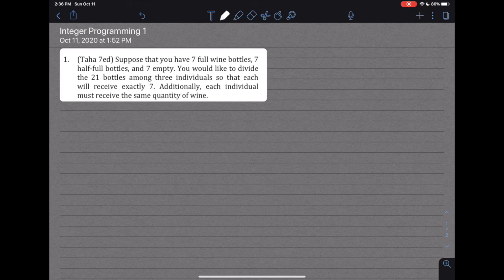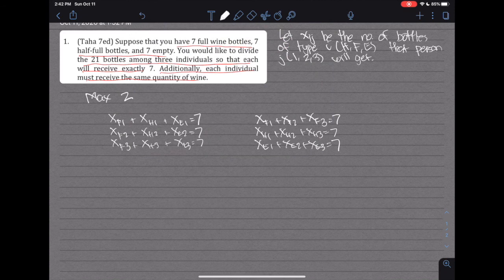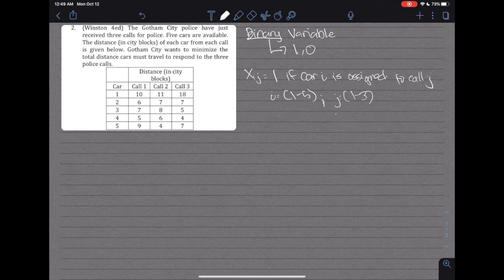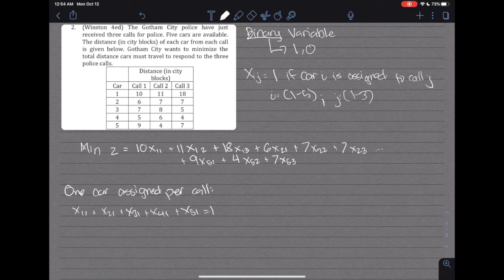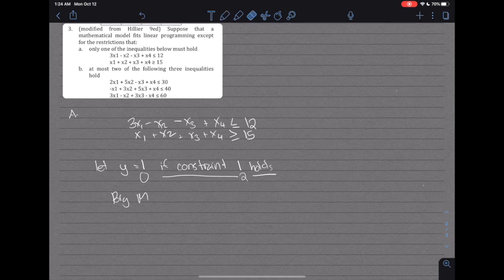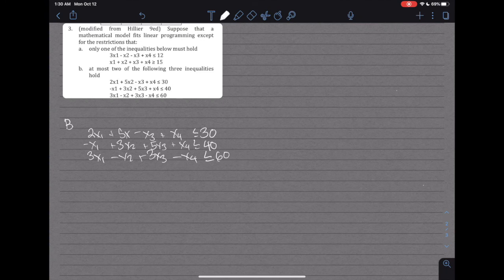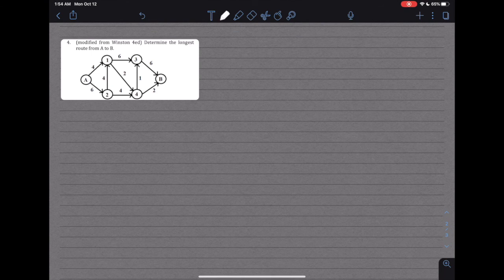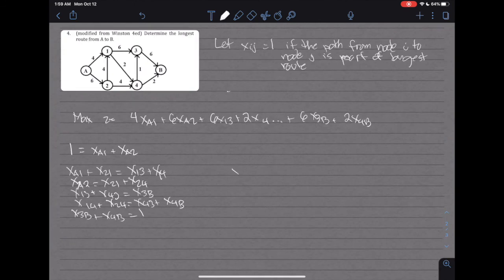Integer Linear Programming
We discuss some examples of Integer Linear Programming and introduce the Binary variable